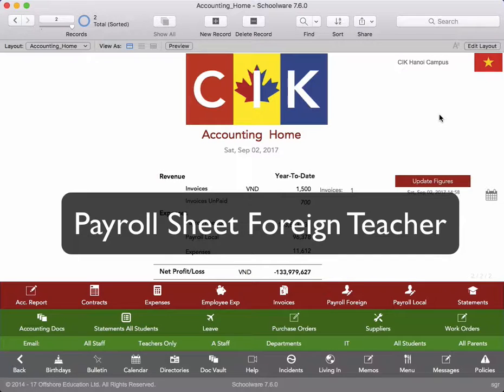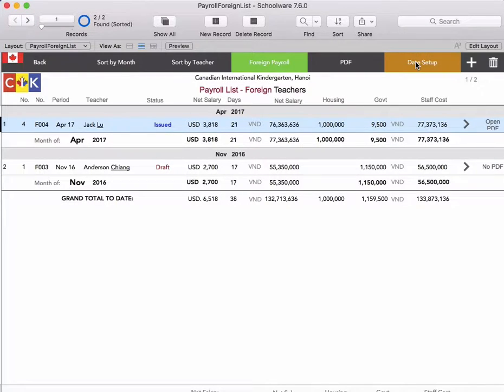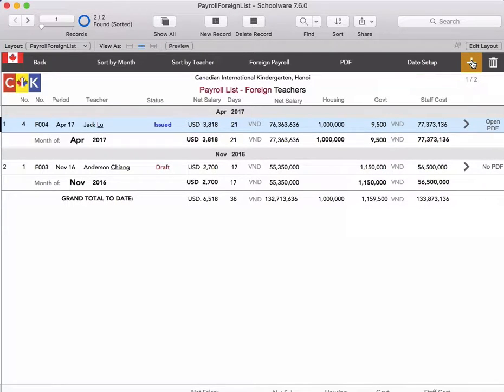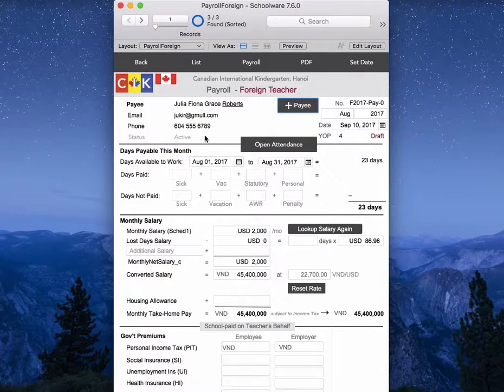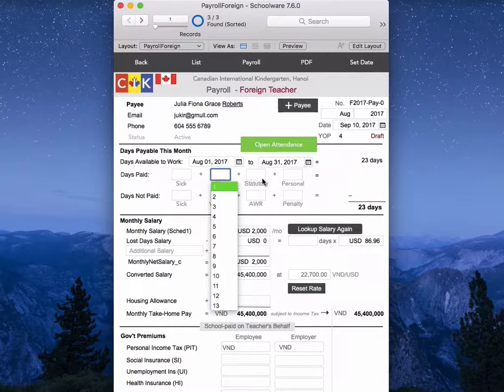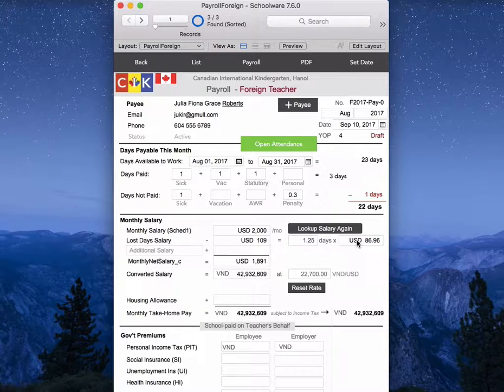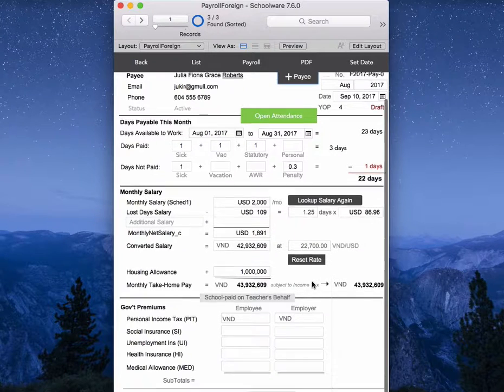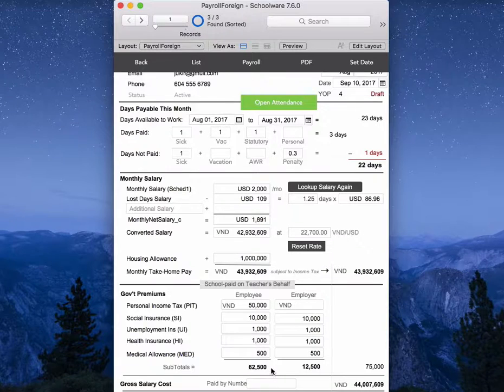account payroll foreign